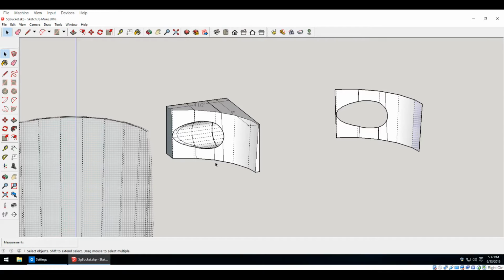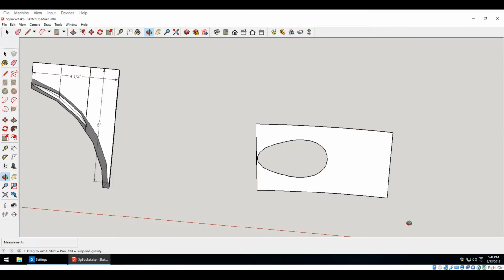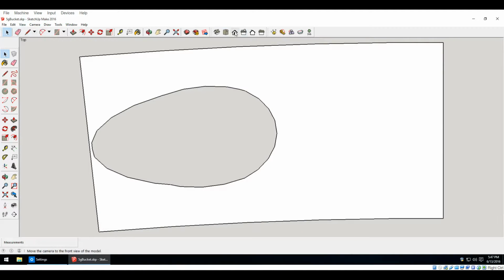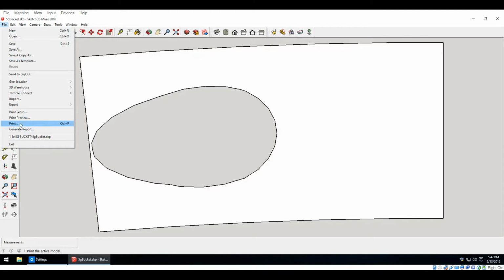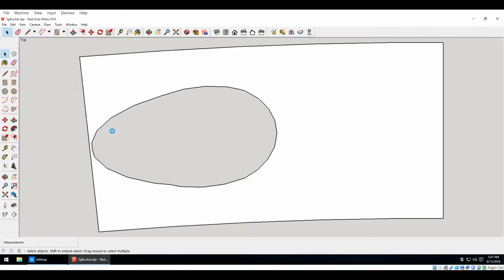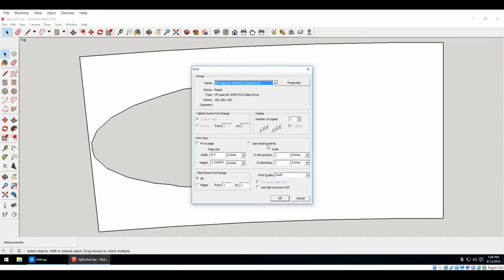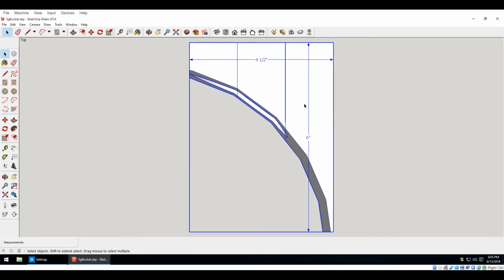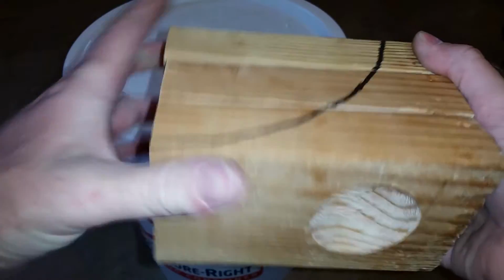DIY Cyclonic Dust Collector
Build a cyclonic dust collector from a 5 gallon bucket